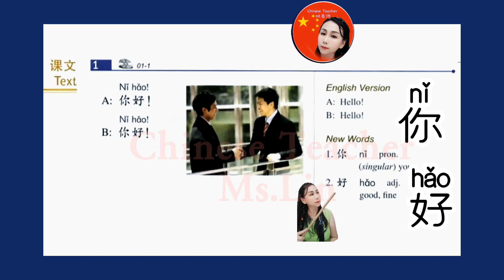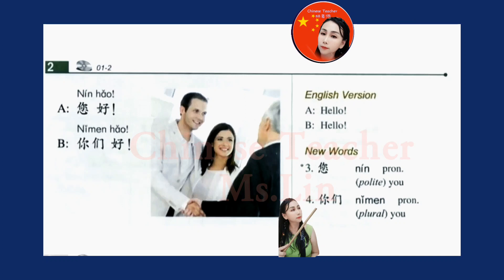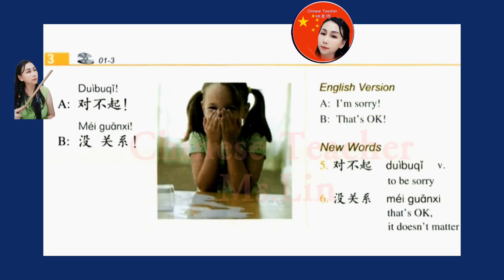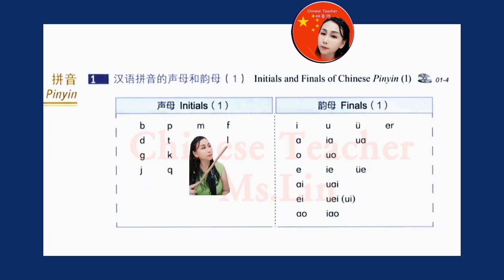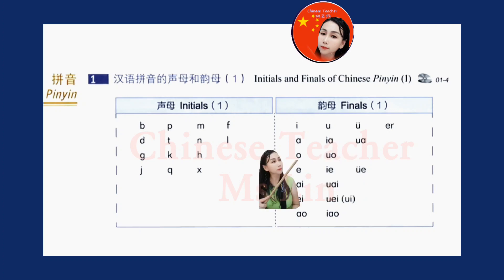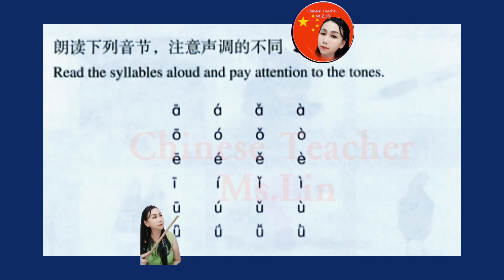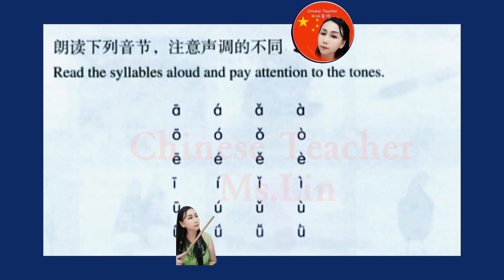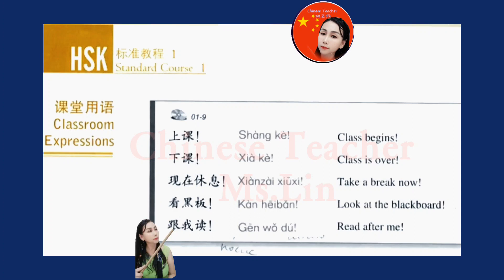HSK1TextBook Lesson1:HELLO/你好#chineseteacherlin